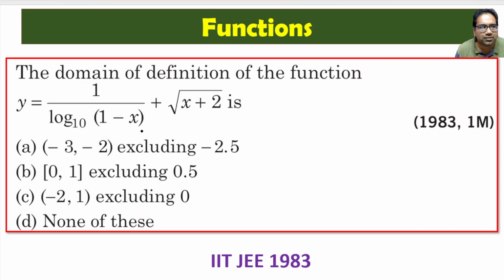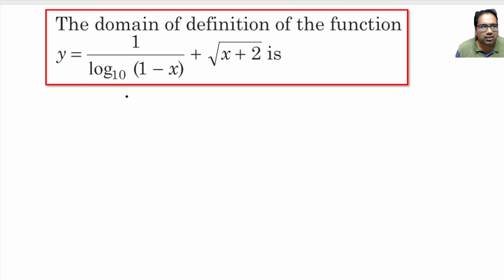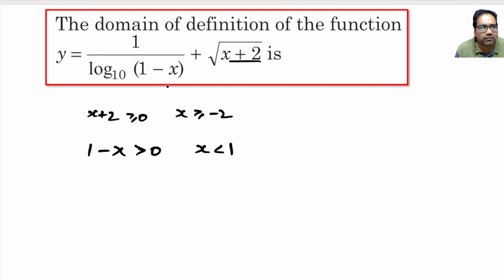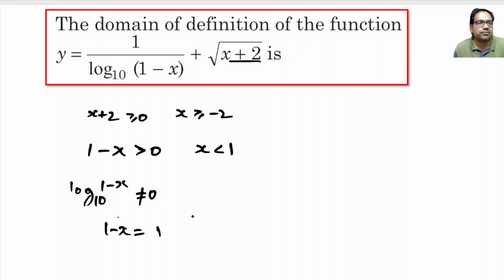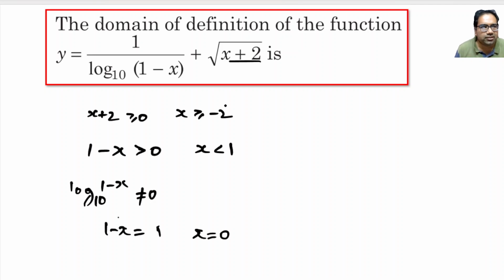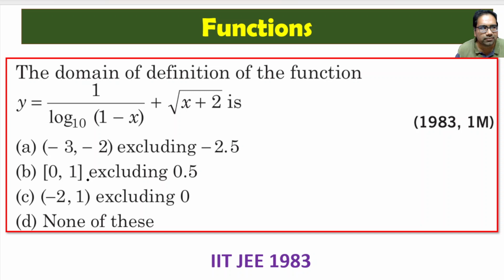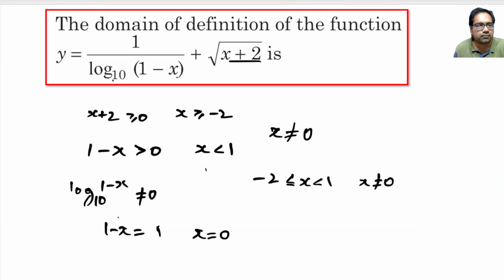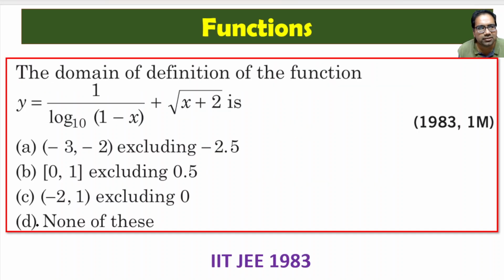🌸How to find domain of functions involving logarithm? Previous Year Questions IIT JEE Maths